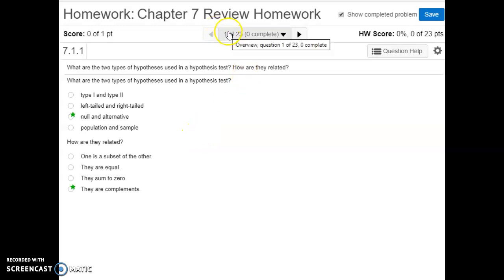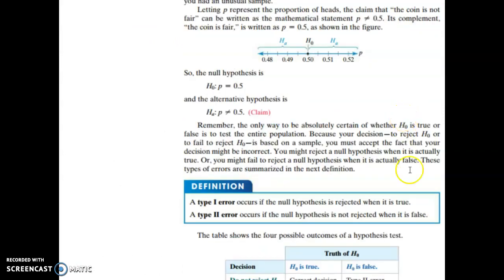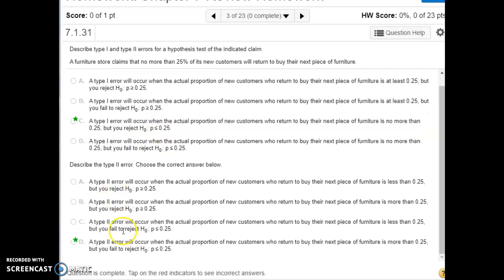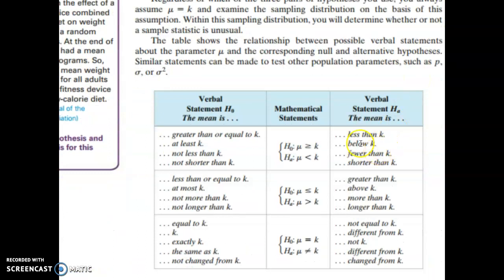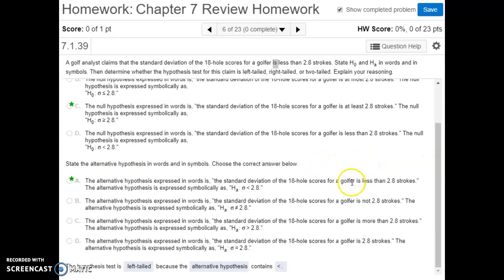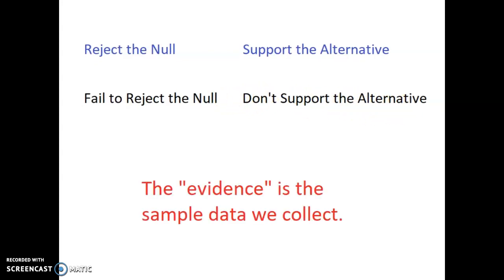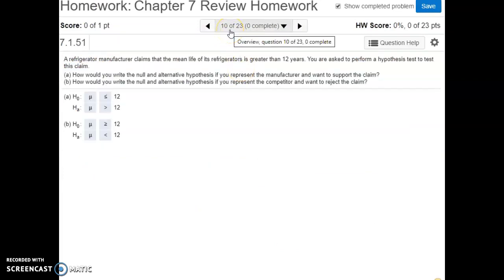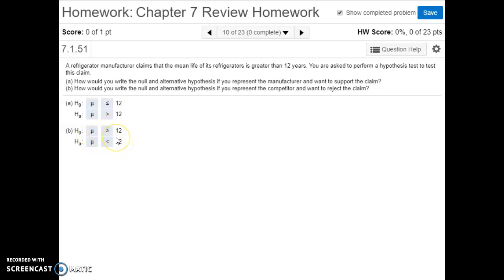Unit 6 Review #1 - #10 (7.1) UIU Statistics